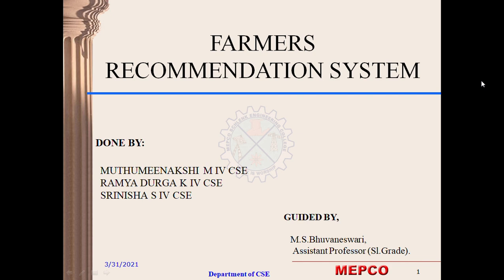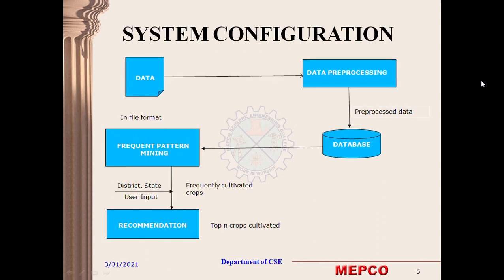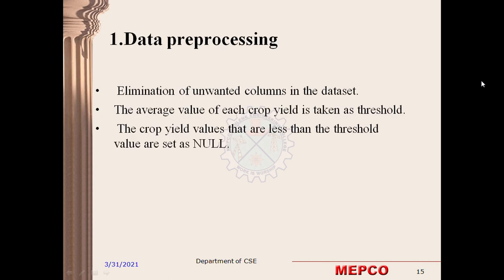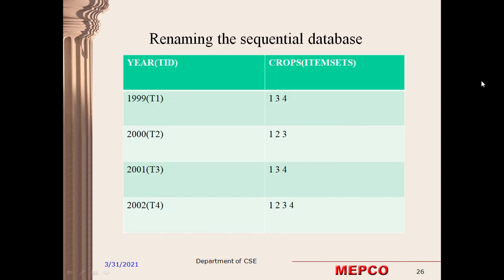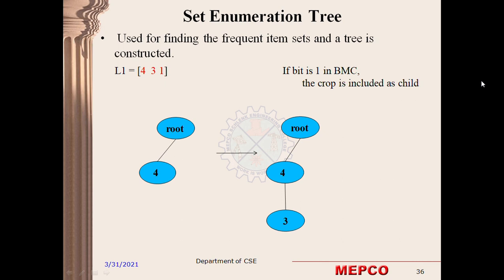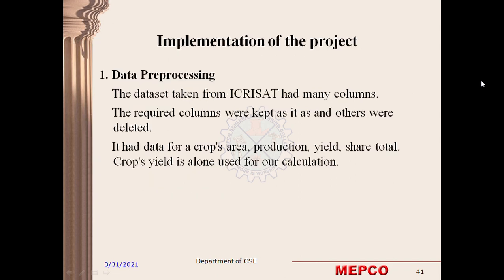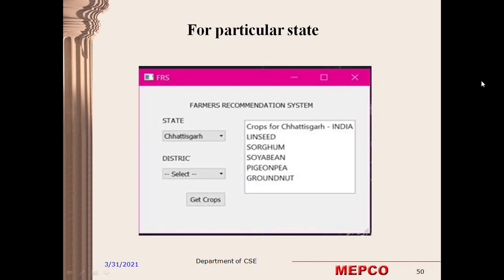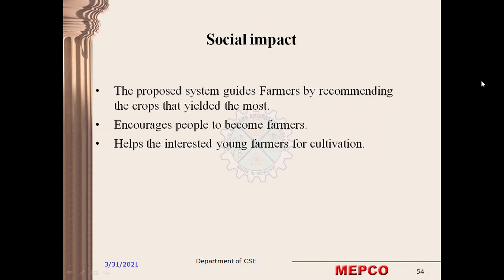Farmers Recommendation System